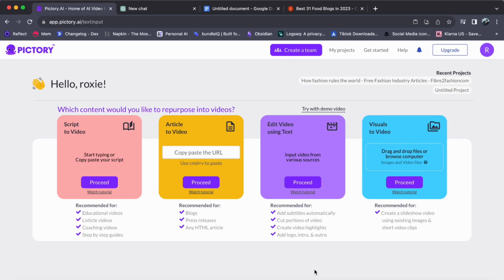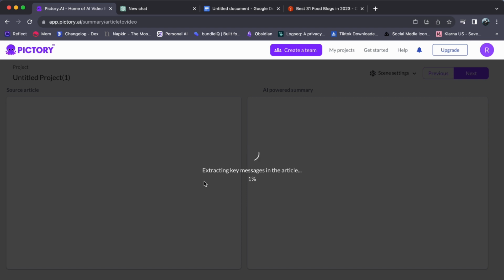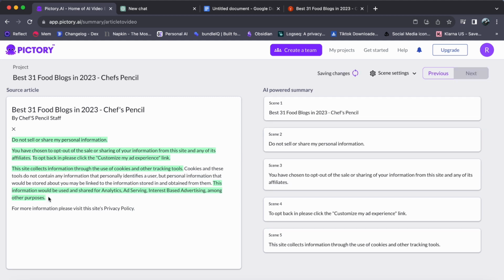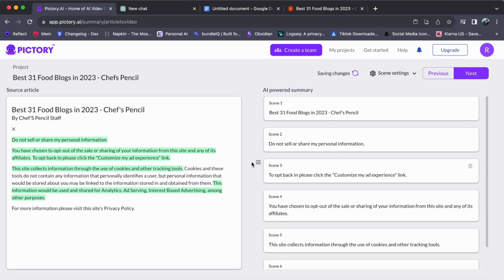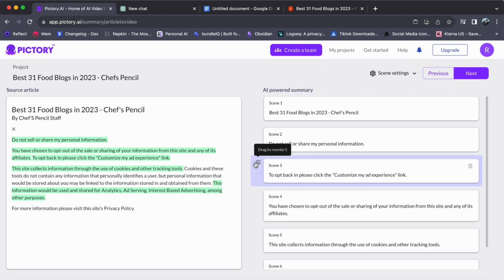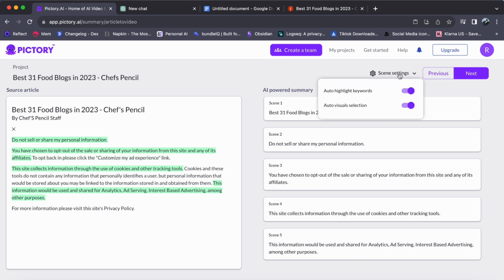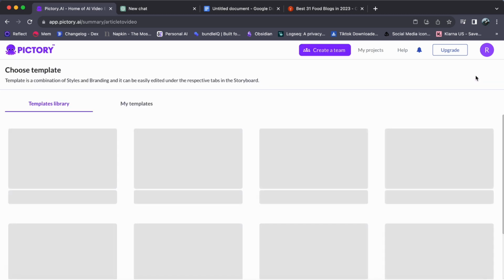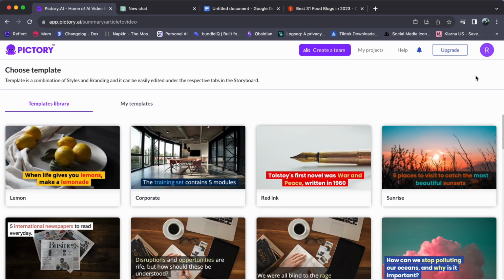How to Create a Video from a Blog in Pictory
In this video, I'll show you How to Create a Video from a Blog in Pictory

In this video, I'll show you How to Create a Video from a Blog in Pictory. We're here to show you how to effortlessly transform your blog content into captivating videos using Pictory.

Whether you're a blogger, a content creator, or someone passionate about repurposing your written work, this guide will walk you through the process of creating engaging videos from your blog posts.

Join us as we unveil the step-by-step process of converting text into video scenes, adding visuals, and enhancing your blog's narrative with dynamic visuals. Discover how Pictory empowers you to breathe new life into your written content and reach a broader audience.

Get ready to amplify your blog's impact by turning it into compelling videos, all right here on our channel!